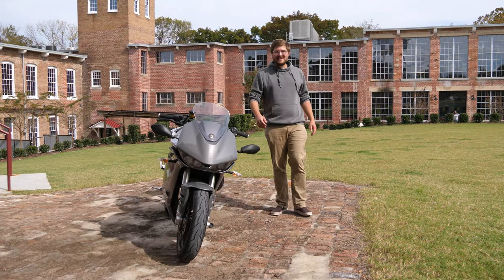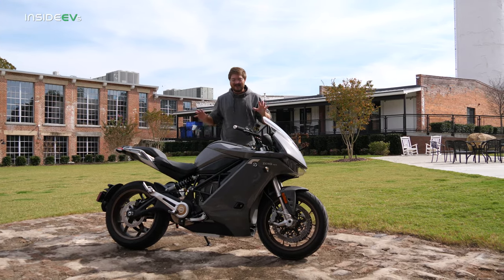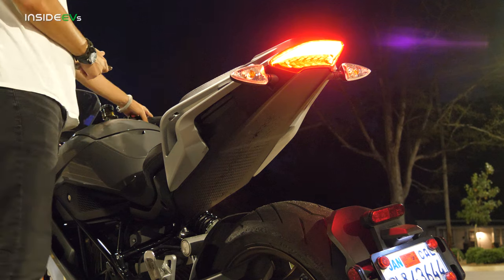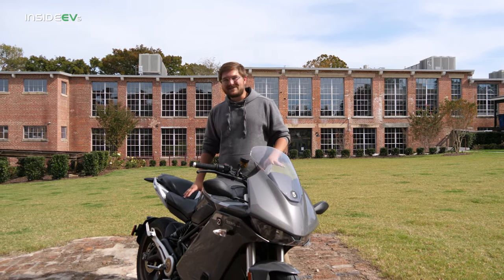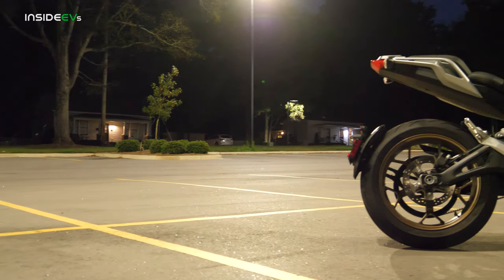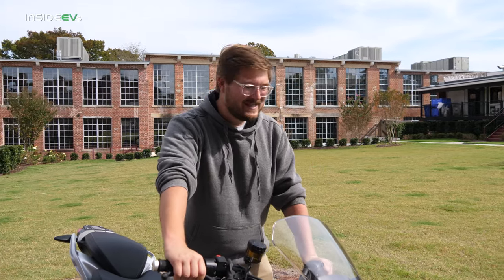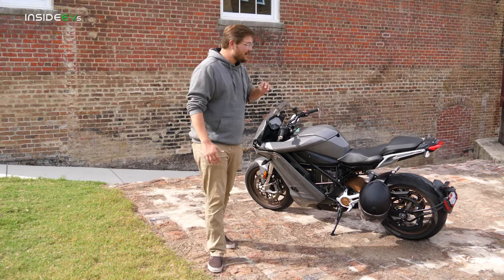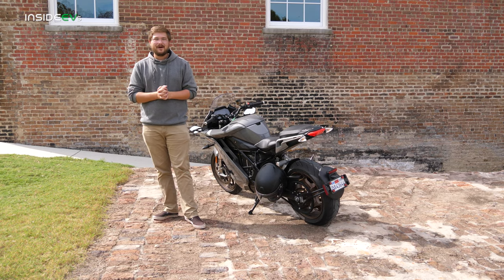Zero SR/S - The Top Spec Zero Electric Motorcycle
Kyle is riding the Zero Motorcycles SR/S and takes you on a tour of the bike. Expect in-depth coverage with performance riding, 70mph highway range tests, and of course some drag races. All coming soon!